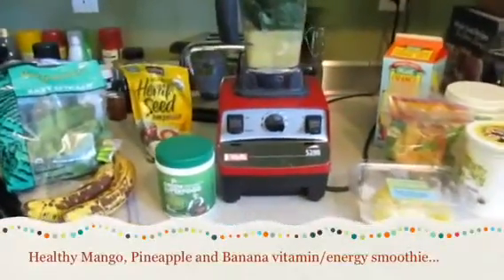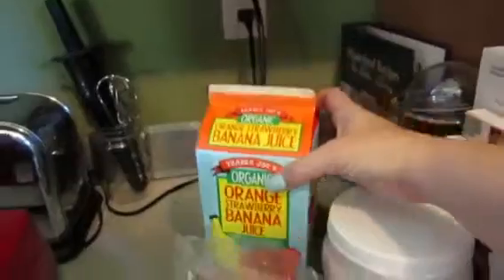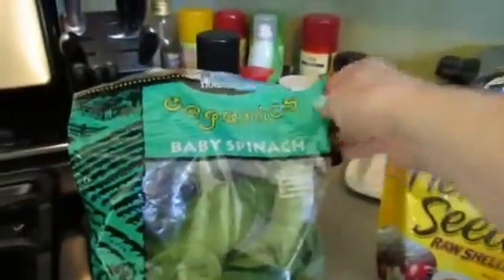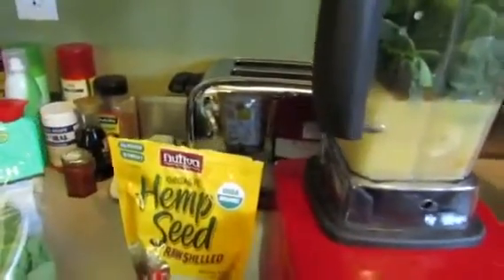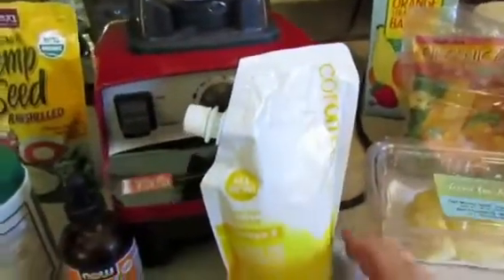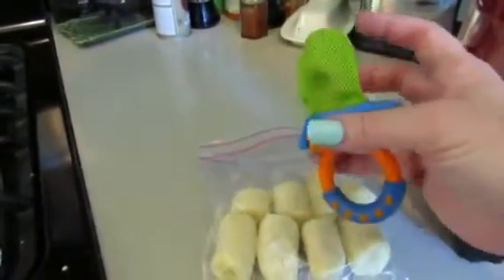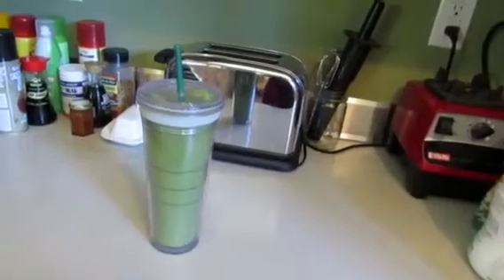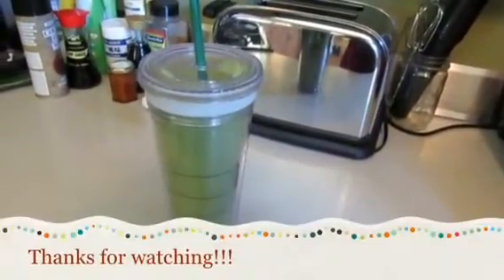Healthy Mango, Banana and Pineapple energy/vitamin smoothie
I show you my morning smoothie recipe and products I use for my vitamins.